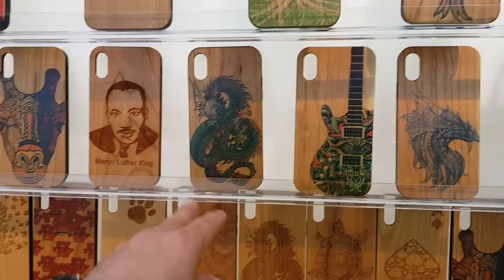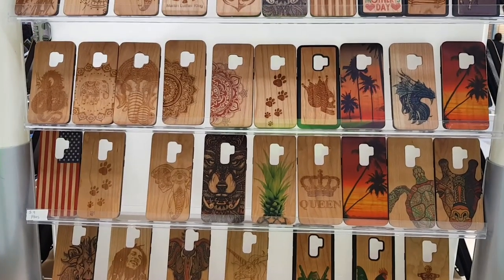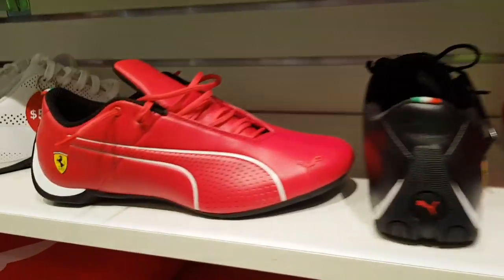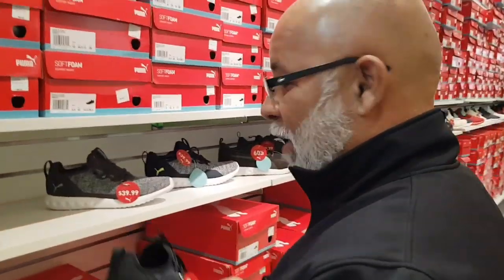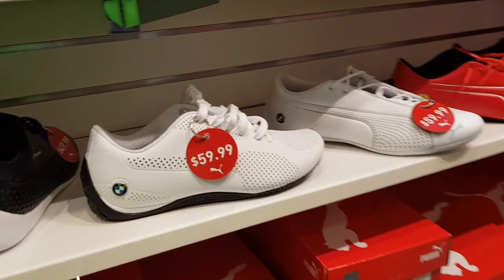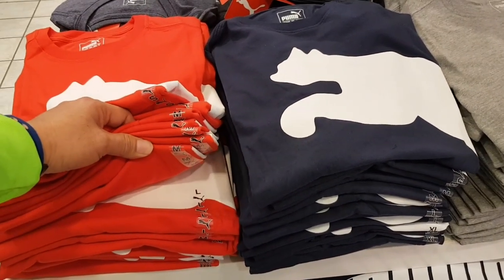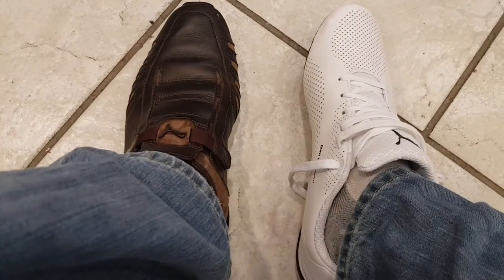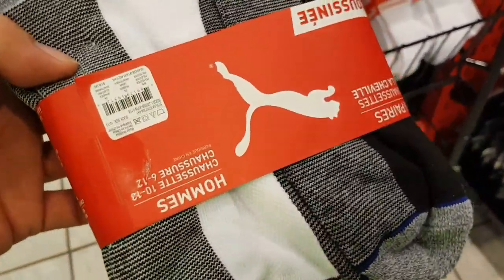Philadelphia Mills Shopping on Sunday 03/31/19